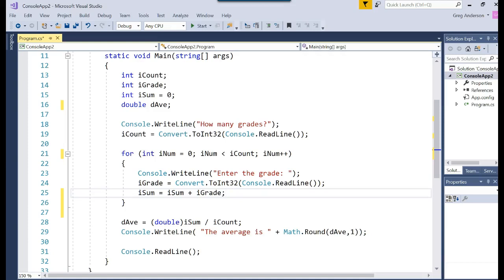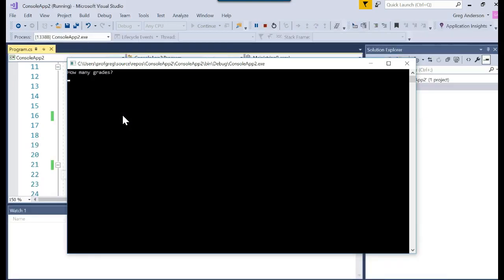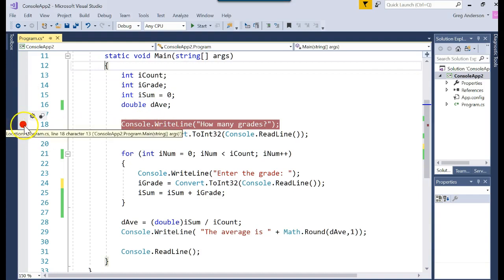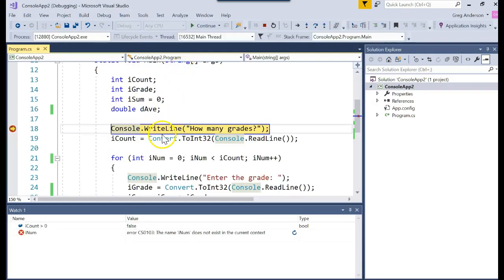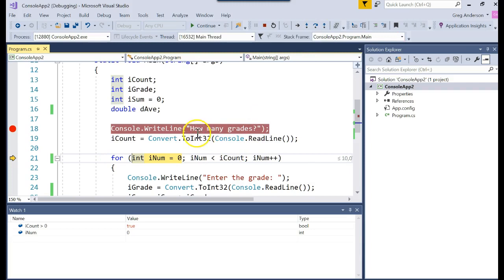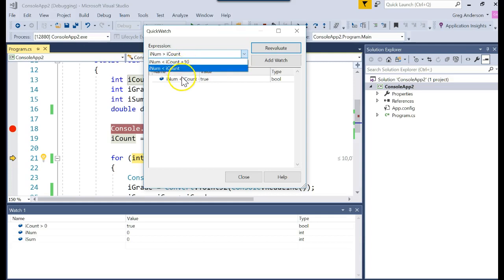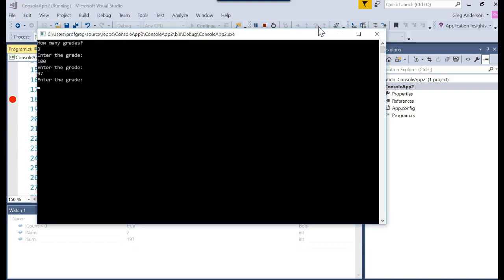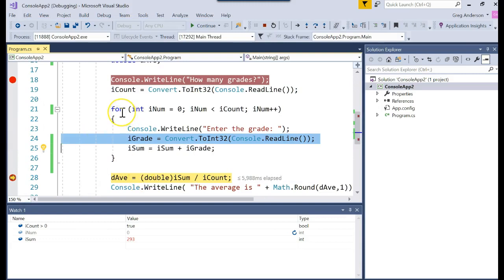IS303 C# Using the debugger